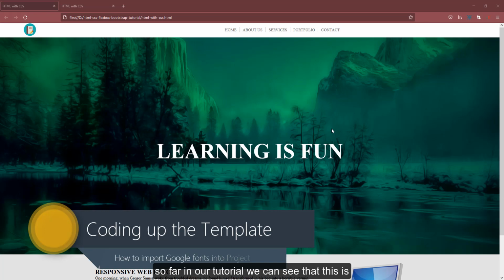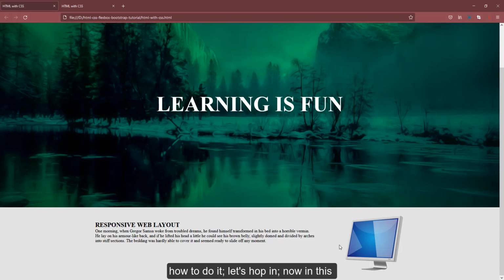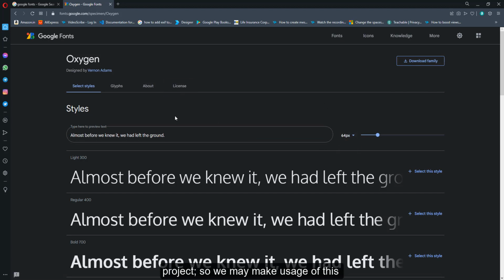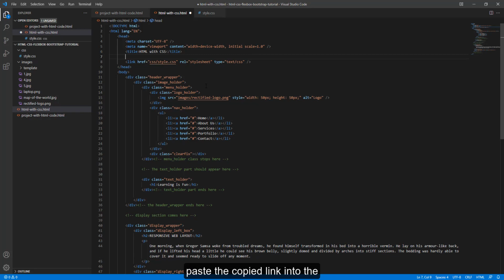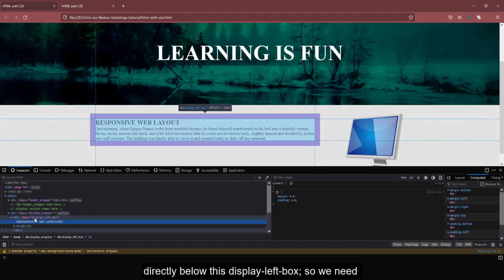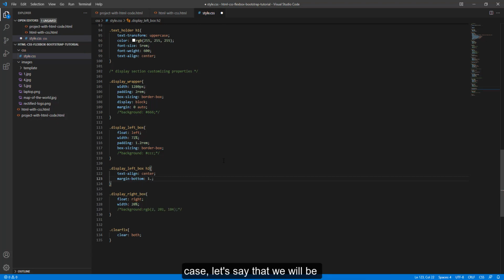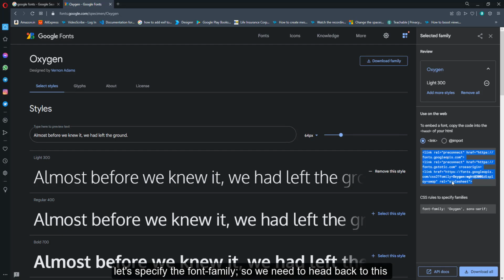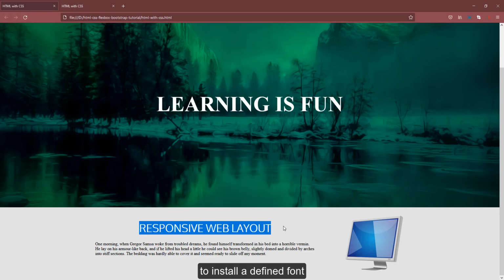How to import other fonts in your project |Template with HTML, CSS, Flexbox and Bootstrap| Part5.3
How to code up a template using HTML, CSS, Flexbox and a responsive framework like Bootstrap? In this tutorial series we will find out how to do so while coding it up straight from the scratch. This is the part5 of the coding with html, in this part we will build up the body section and while doing so, we will create the first display section. This is the concluding part of how to create parent-child div element with html and css.

1. Can we build up a template using HTML only?
2. Is it possible to code a template using Bootstrap, without knowing any HTML?
3. Which one should we use to code up a template- Bootstrap or Flexbox CSS? Which one works well?
4. Can we build up a responsive webpage using HTML and CSS only?
5. How to centre our elements in a div?